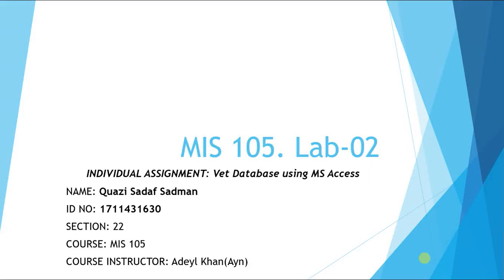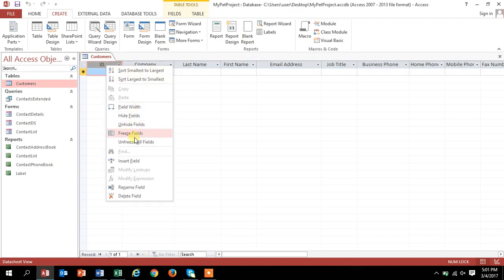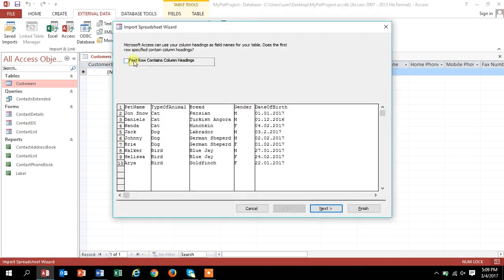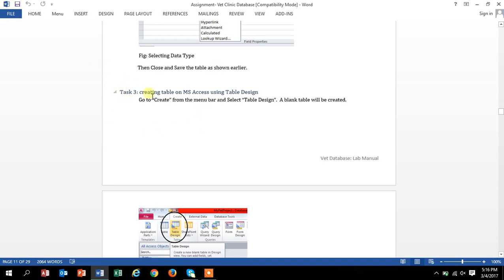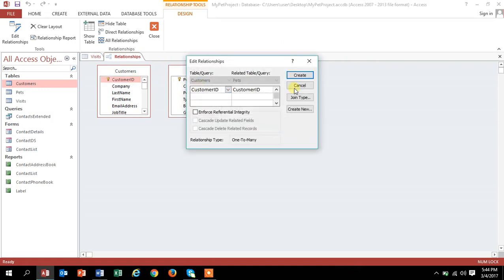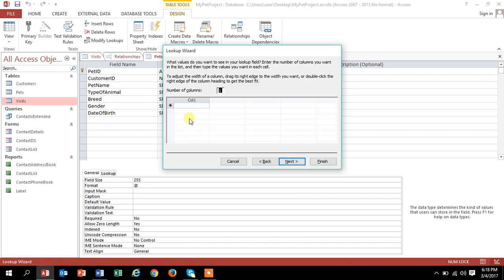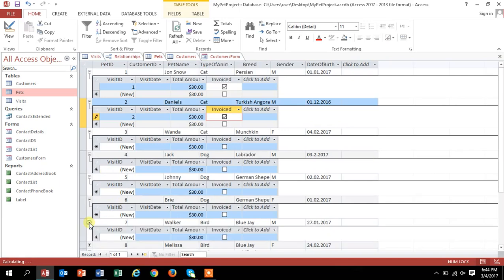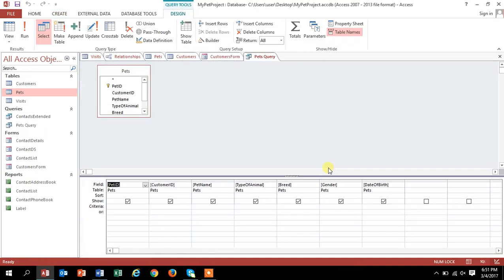MIS105 - Lab Vet Database